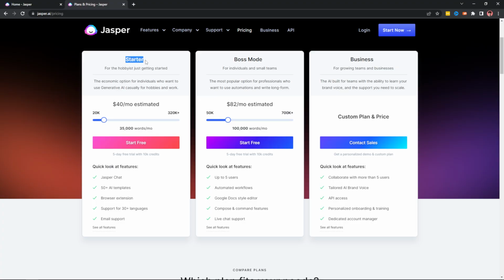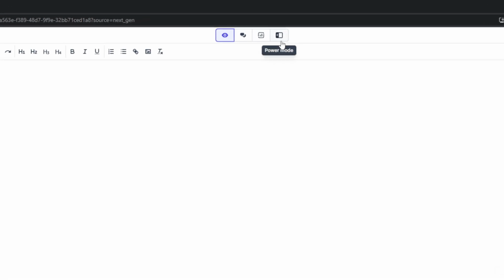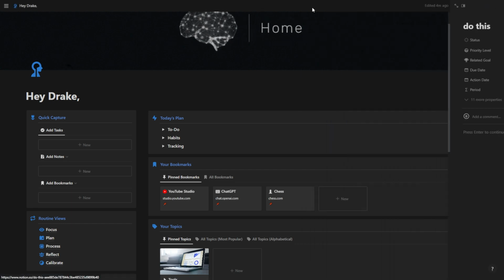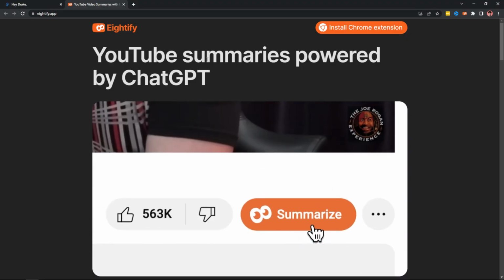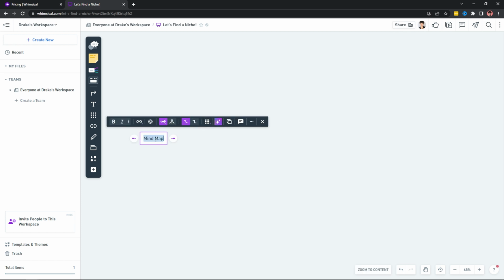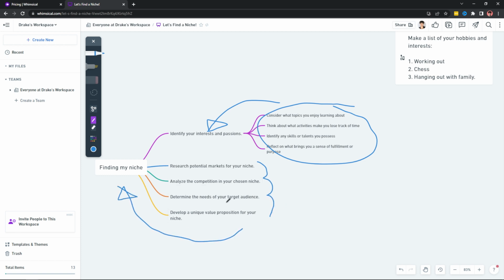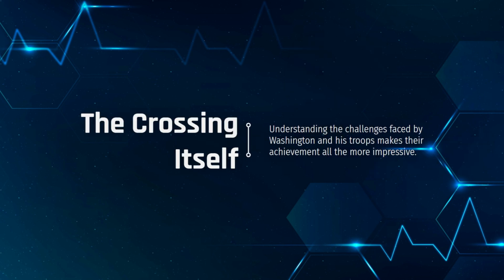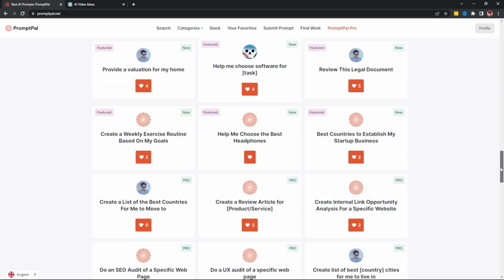6 Mind-Blowing AI Tools for Productivity! (NEW AI Tools) 💻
In this video, discover 6 powerful AI tools specifically designed to supercharge your productivity and transform the way you work and live. These AI-powered tools will automate tedious tasks and optimize your workflow. Perfect for entrepreneurs, students, or anyone looking to boost their efficiency, these AI tools are here to help you accomplish more in less time. Sit back and let us show you how AI can elevate your productivity game. 😊

⌚Chapters:
0:00 - 6 AI Tools for Productivity
0:25 - Ai Tool 1: 10x Content Speeds
4:45 - Ai Tool 2: Organize Your Life
7:42 - Ai Tool 3: YouTube Summaries
9:36 - Ai Tool 4: Mind-Mapping King
13:11 - Ai Tool 5: One Second Slideshows
15:50 - Ai Tool 6: Engineered Prompts
17:57 - More AI Content